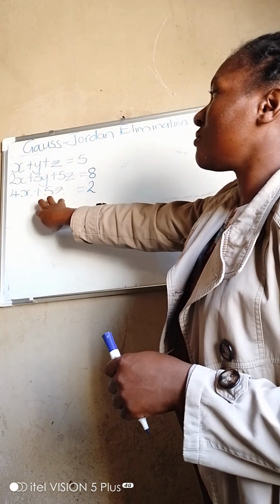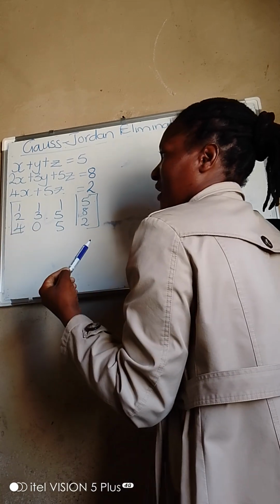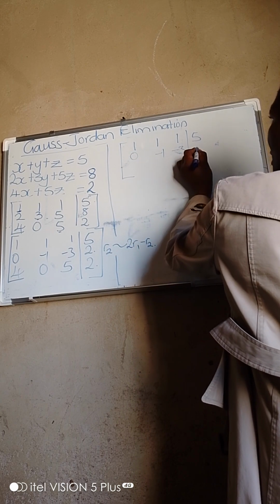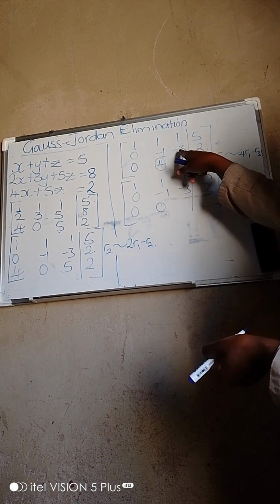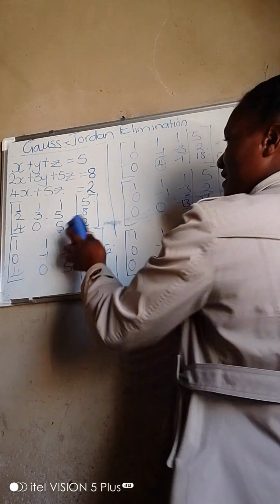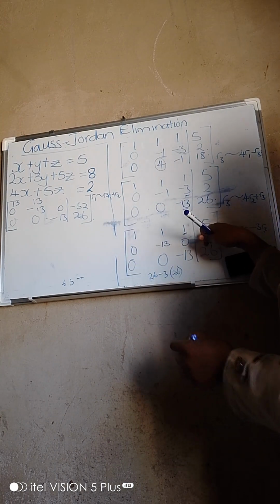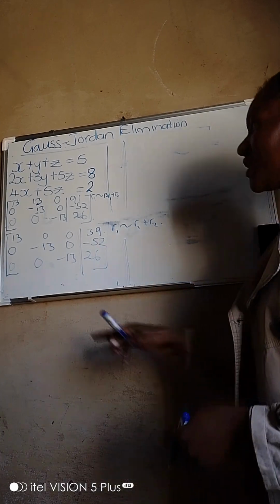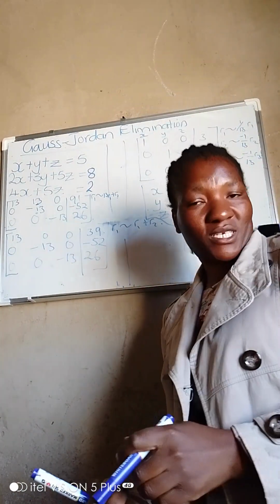I Tried Gauss-Jordan Elimination With A real-life Pencil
Solving Systems of Equations using Gauss Jordan Elimination Method algebra math gauss-jordan elimination method